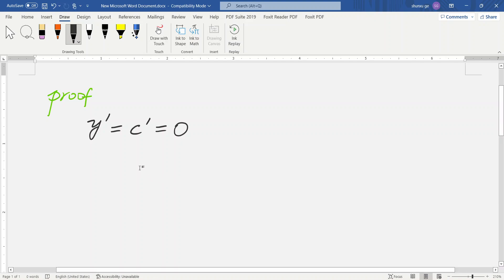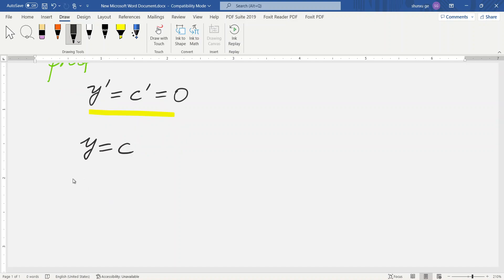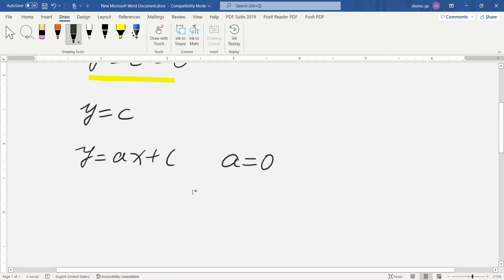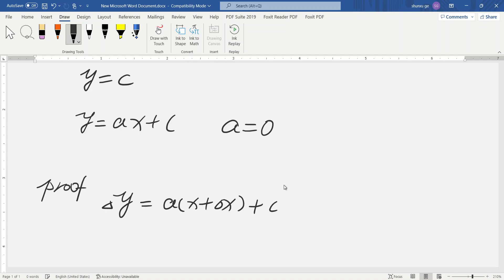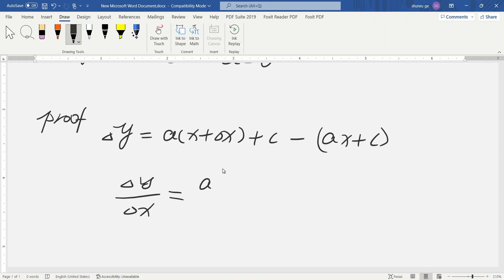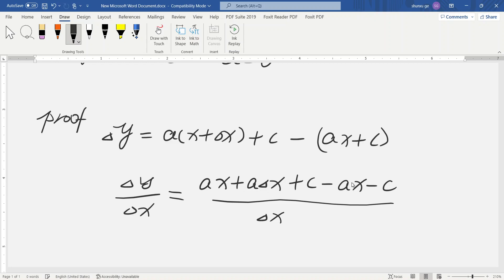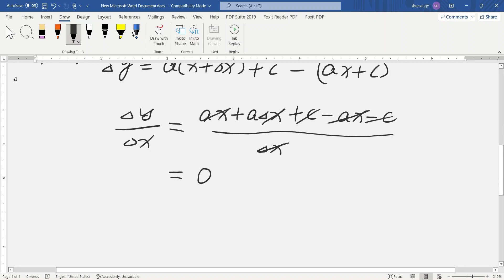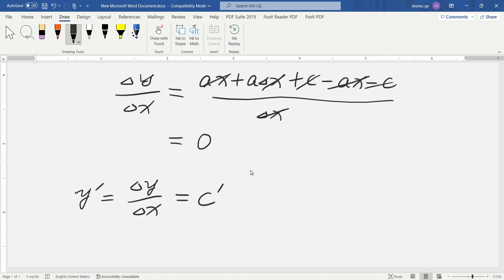calculus 1 proof the derivative of constant is zero.